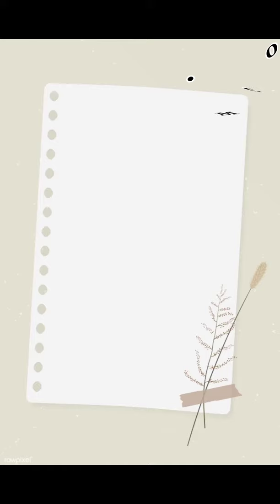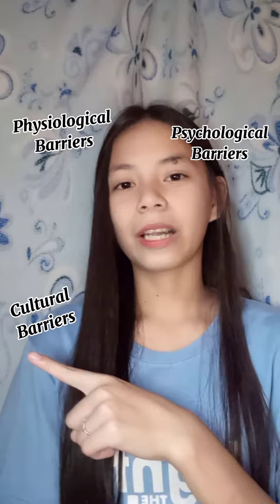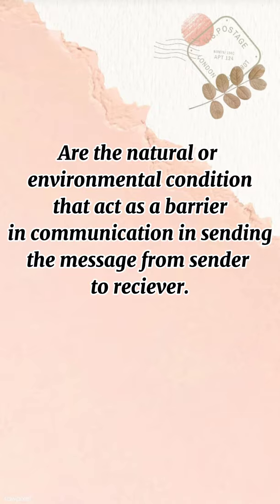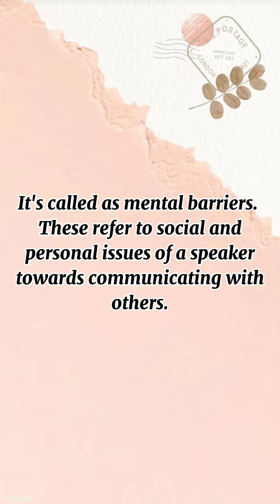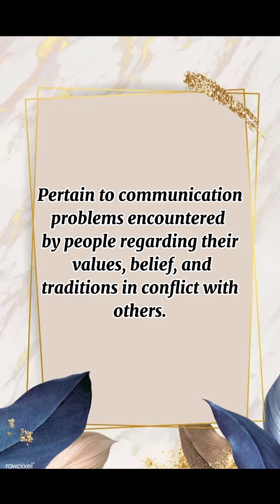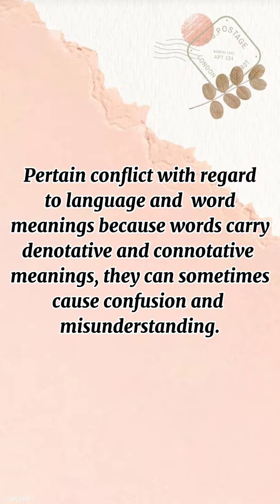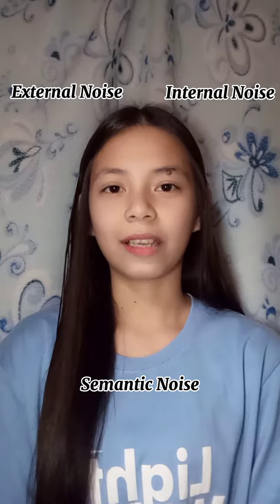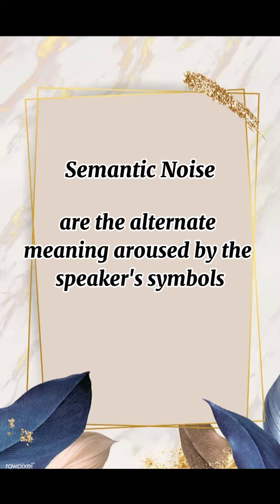Communication Breakdown| Lizette vlog